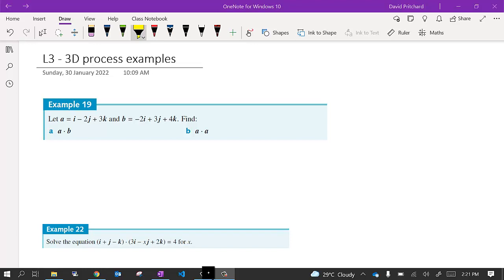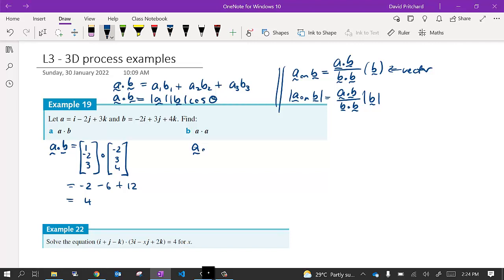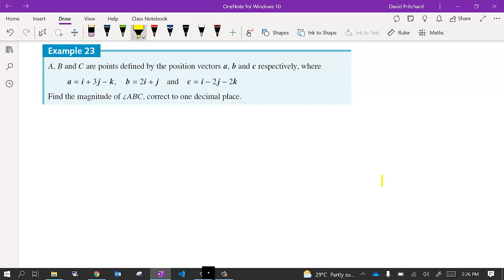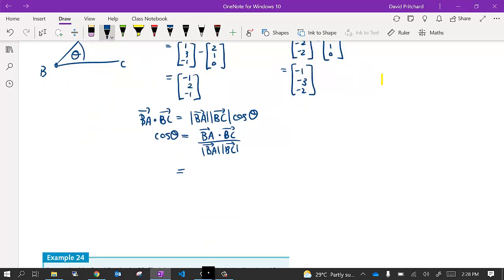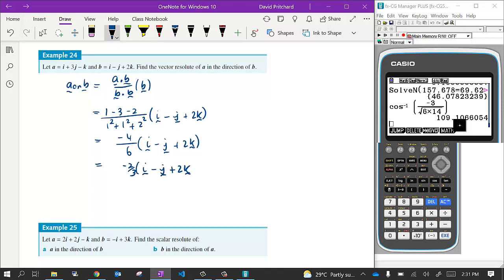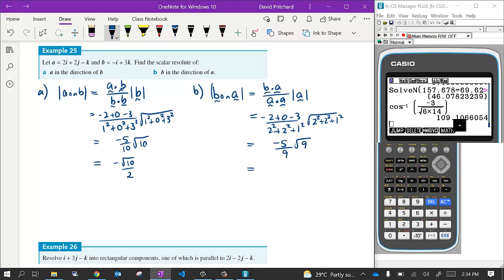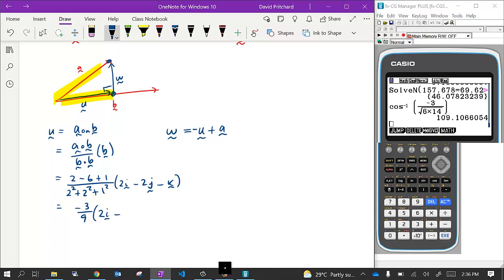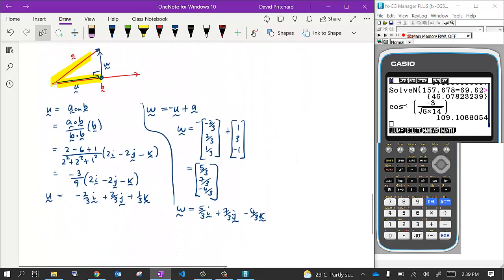12SM L3 3D vector examples